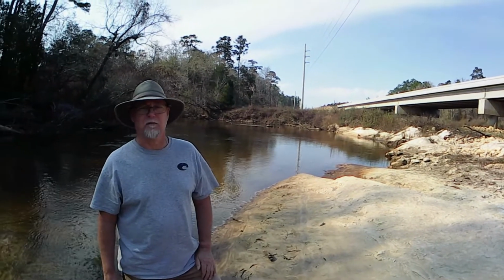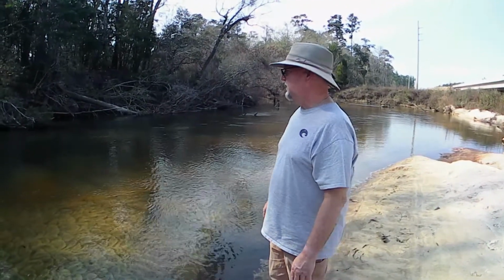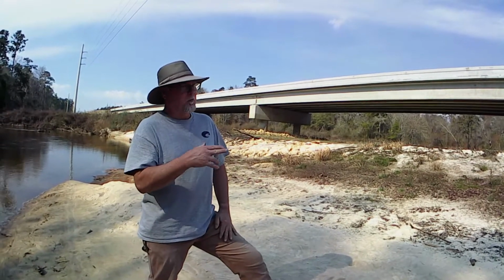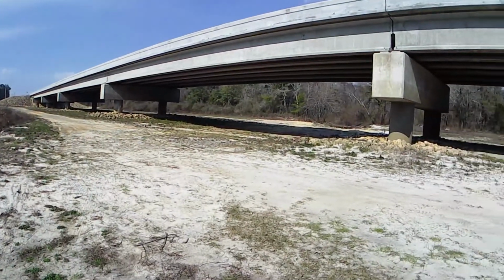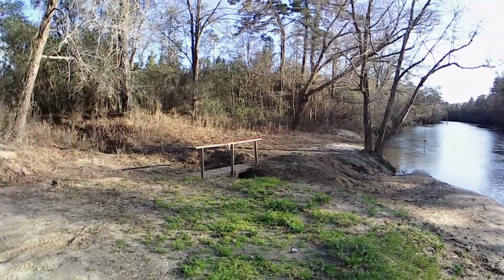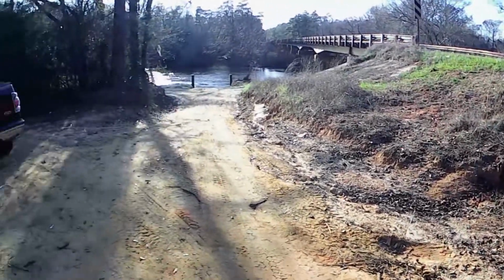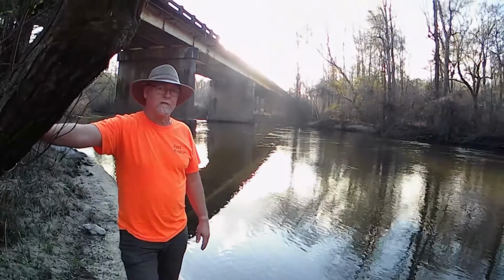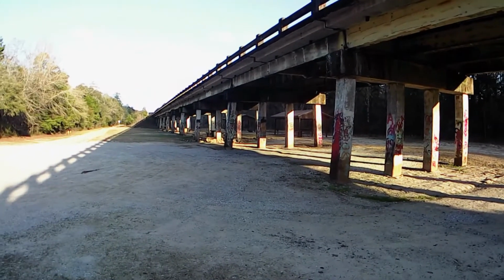Launches, Landings, & Fishin' Holes...#4 - Yellow River (northern landings)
Skip to...
Watkins Bridge. 0:01
Givens Bridge. 4:12
Oak Grove Landing. 6:02

Yellow River actually rises in Crenshaw County, but is not reliably navigable until it gets into southern Covington County.  It runs a total of around 118 miles from its' rising to Pensacola Bay.  This video starts at Watkins Bridge, on US 55 between Andalusia and Florala, and stops with the Oak Grove Landing southwest of Laurel Hill, Florida.  I will eventually revisit several rivers to show their southern reaches, too.

I'm going to build a directory of different launches and landings in the Covington County/South Alabama area to help enable locals who might've never tried a particular landing or lake, or out-of-towners who might want to come around and try them.  If you have any questions about a featured spot, or suggestions on how to improve the series, by all means, fire away!